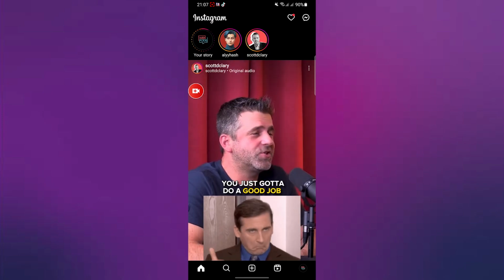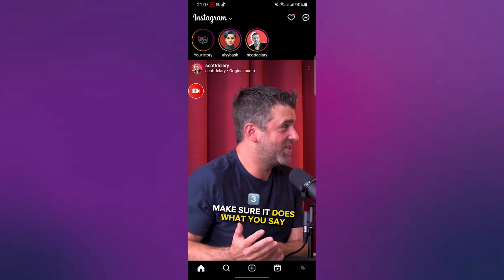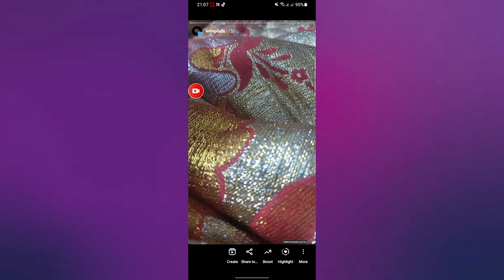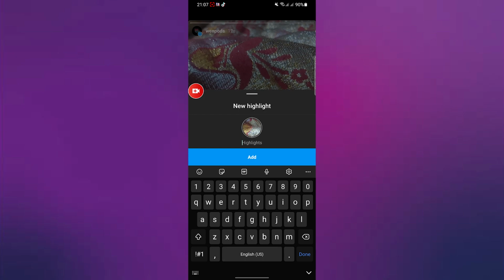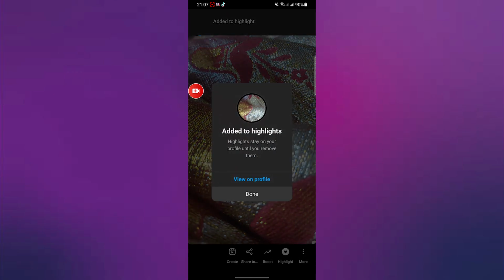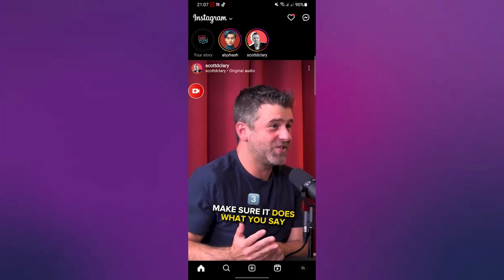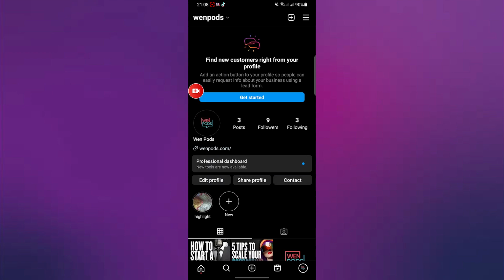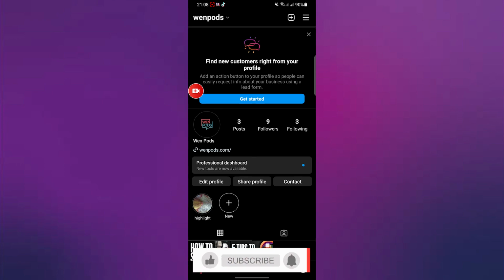How to Pin an Instagram Story to Your Android Bio: Step-by-Step Tutorial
Welcome to our step-by-step tutorial on how to pin an Instagram story to your Android bio. If you're looking to add some creativity and personality to your Instagram profile, pinning a story to your bio is a great way to do it. In this video, we'll be showing you the exact steps you need to take to make it happen.

Pinning a story to your bio is a simple process, but if you're new to the feature or to Instagram in general, it can be a bit confusing. That's where our tutorial comes in. Our expert will guide you through the process, from start to finish, and provide helpful tips and tricks along the way.

First, we'll cover the basics of how to create an Instagram story, including the different types of content you can use and how to customize your story using filters, stickers, and text. Once you have your story created, we'll walk you through the steps of pinning it to your bio, including how to access the bio editing feature on your Android device.

In addition to the step-by-step tutorial, we'll also be answering some common questions about the feature, such as how many stories you can pin at once, how to unpin a story, and how to troubleshoot any issues you may encounter.

We know that everyone uses Instagram differently, so we'll also be providing tips and inspiration for how you can use pinned stories to best showcase your brand or personal profile. Whether you're a business looking to highlight your products or services, or an individual looking to add some personal flair to your profile, pinned stories can be a great way to do it.

By the end of this tutorial, you'll have all the knowledge and tools you need to start pinning stories to your Android bio and making your Instagram profile stand out. So, if you're ready to take your Instagram game to the next level, be sure to watch this video and follow along with our step-by-step tutorial.